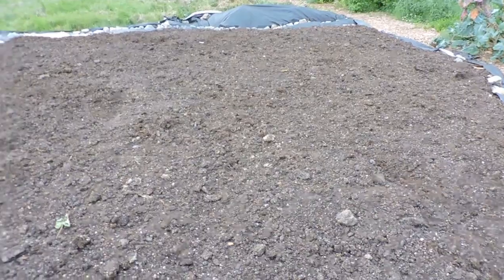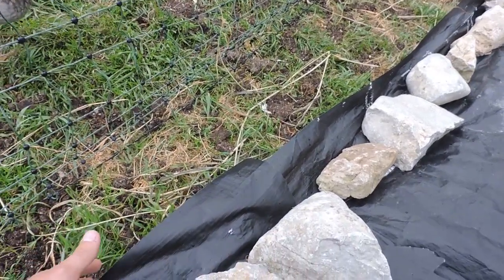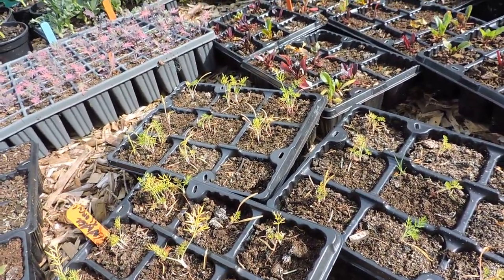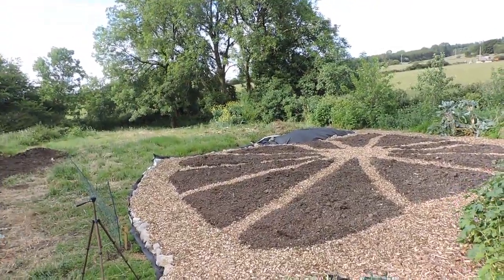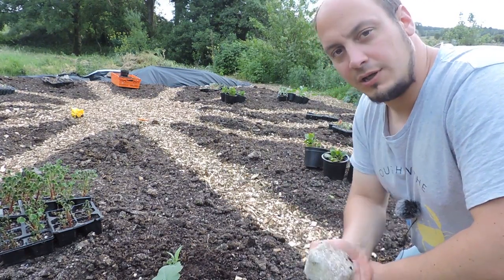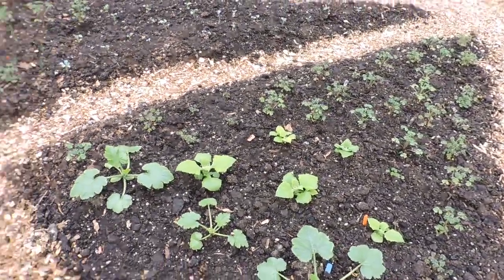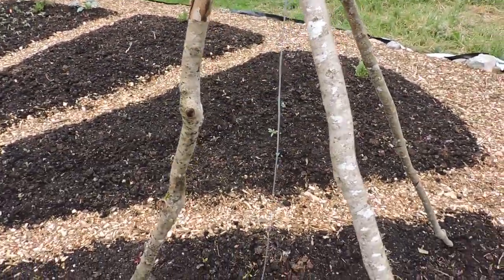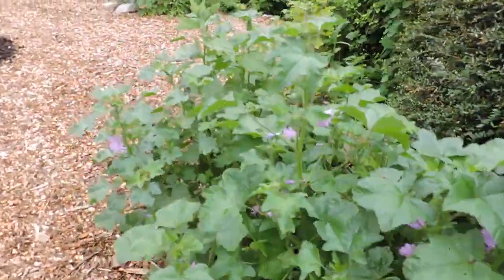How to Start a No Dig Garden Vol 3 Woodchip Paths and Planting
We've finished our newest no dig garden and planted it up with about 30 different vegetables and herbs. We went with a pizza layout for the paths and beds. It may not the most efficient but we like it because it's both practical and aesthetically pleasing. In this final video in the 3 part series we're going to show you how we made the paths with wood chips and what we have planted.

Lots of good old reliable and well known favorites, as well as some exciting rare yet tasty root vegetables for the winter. We will be hosting a live questions & answers video session to give you all a chance to ask any questions you have about this little project. Please feel free to watch the previous videos in this 3 part series if you haven't seen them.

Check out our online shop for ancient edible tubers, plants and cuttings. We also accept BARTER. Please feel to ASK US any questions you have and let us know if you have been growing your own.

Lots of pictures, info and videos on near zero maintenance and highly productive gardening, many recipes, country wine and cordial making, medicinal and food plants, plant propagation and much more.